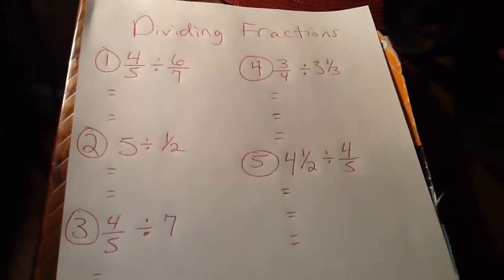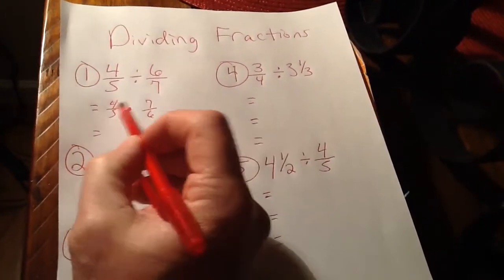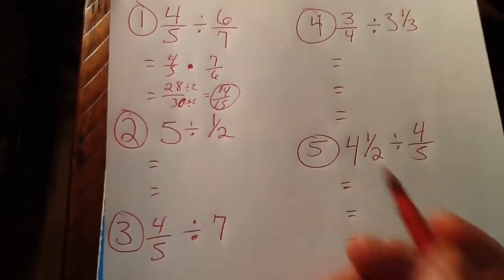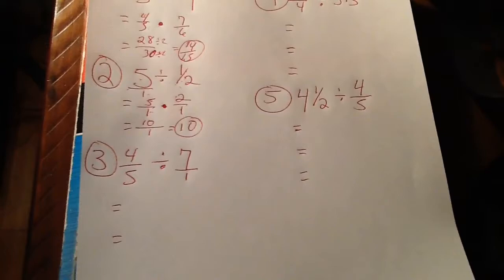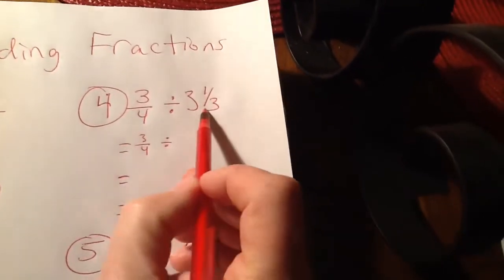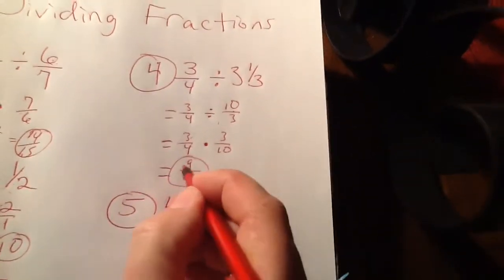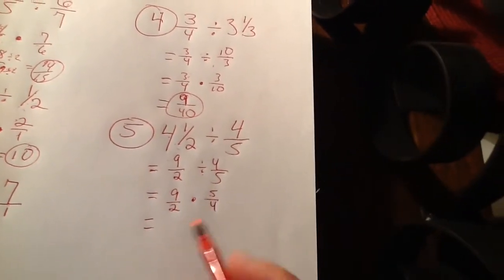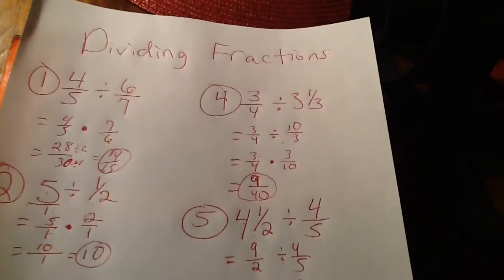Dividing Fractions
Dividing fractions. Fractions divind by fractions, dividing whole numbers by fractions, and dividng fractions by whole numbers, dividing fractions by mixed numbers, and dividing mixed numbers by fractions.